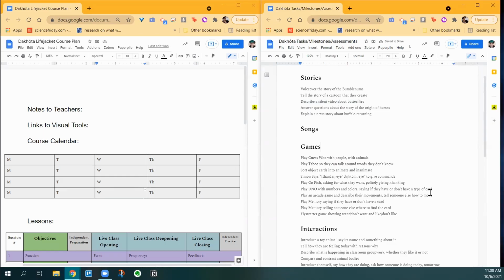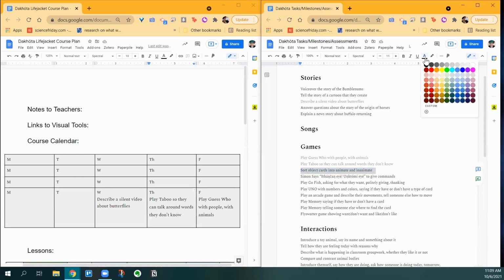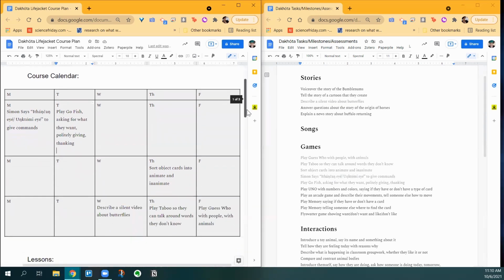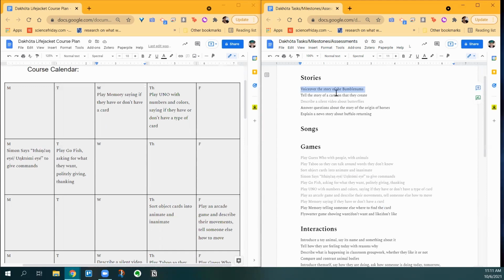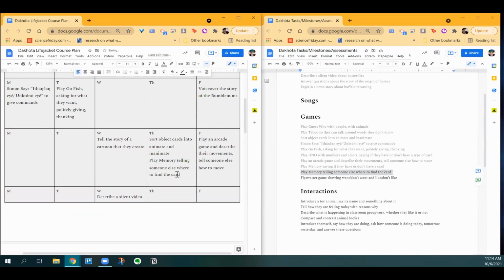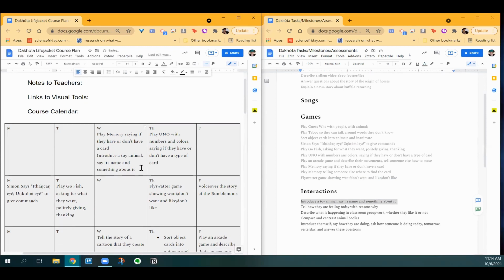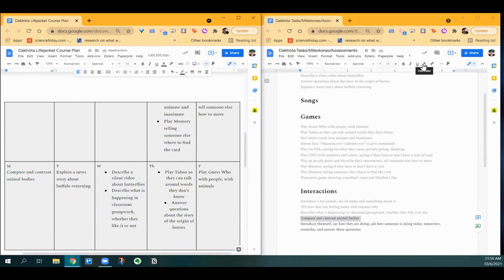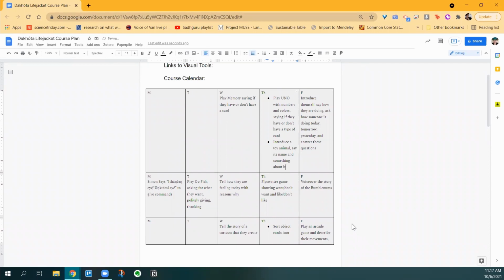Lifejacket Course Sequencing Demo- Dakota Example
Lifejacket is a course shared under a Creative Commons non-commercial, share-alike, attribution license, that rapidly prepares absolute beginners in a new language for an immersion classroom that uses Project-Based Language Immersion (PBLI) methodology and is the foundation of the ALIVE! Framework for language revitalization. This is a 100% immersion introduction to a language that rapidly prepares students with enough proficiency in the language to stay afloat in a mixed-level immersion classroom, hence the name!